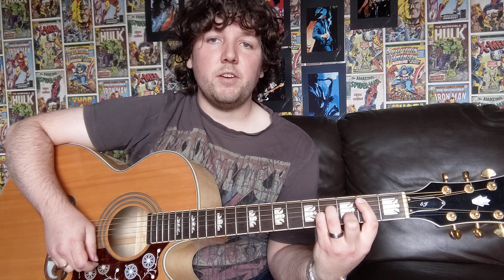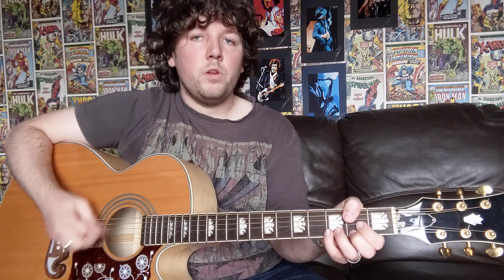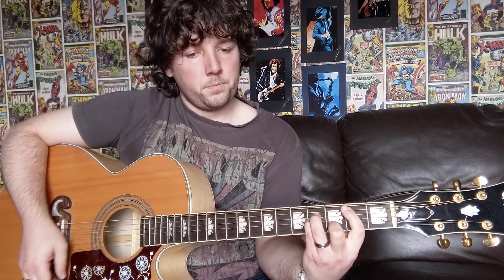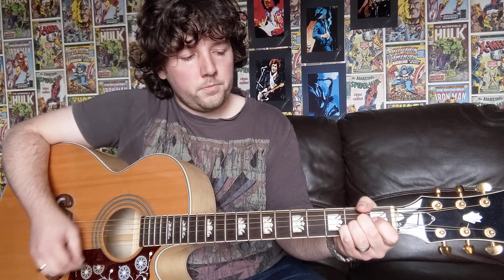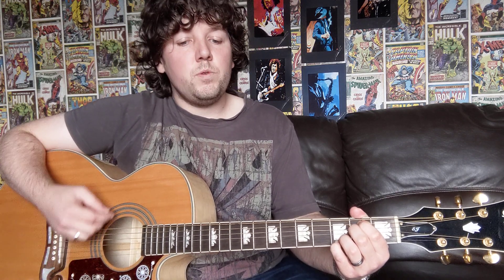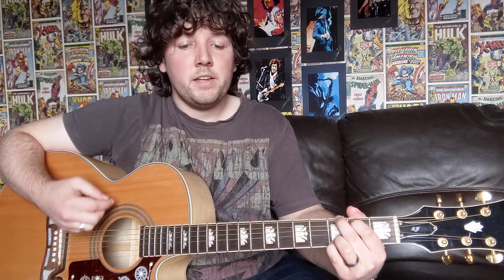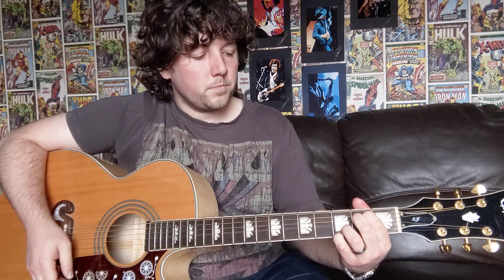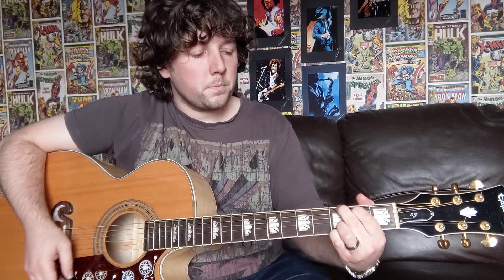Oasis Some might say guitar lesson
Hi everyone, here is my video for Oasis "Some might say". I hope you all enjoy it. Remember to hit that subscribe button to be kept up to date with more videos I will have coming up and feel free to hit the like button and leave a comment while you're at it ;). Remember to keep strumming away and have some fun 🎸🎸🎸🎸